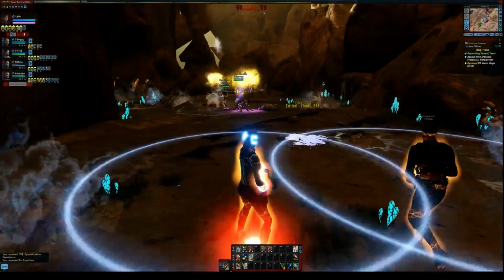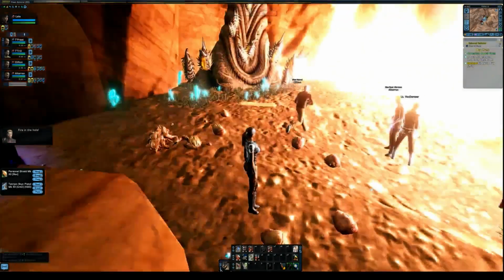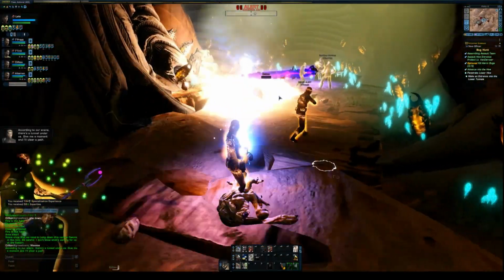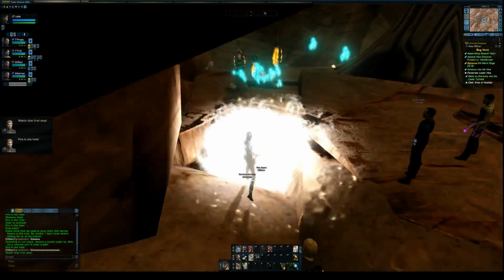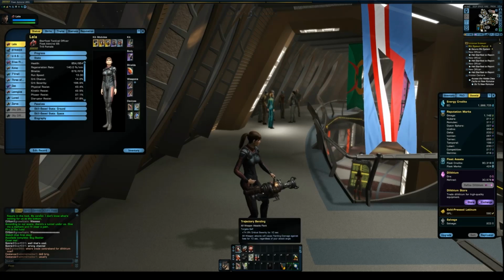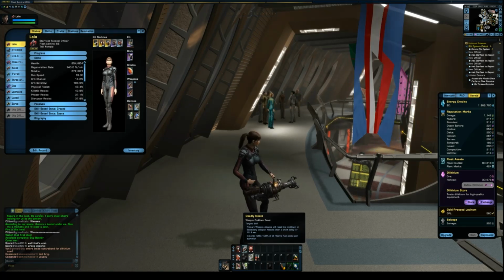STO Star Trek Online Corfeld Mining Plasma Cutter - Best Free Ground Weapon 2018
Star Trek Online review of the Corfeld Mining Plasma Cutter from the mission Gamma Quadrant: Storm Clouds Gather.